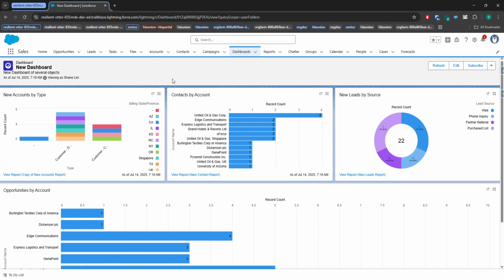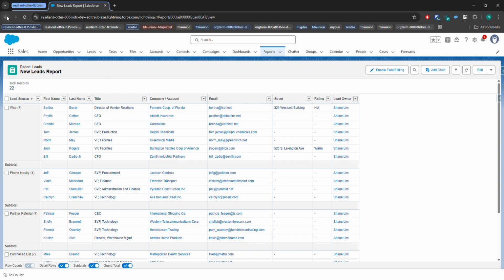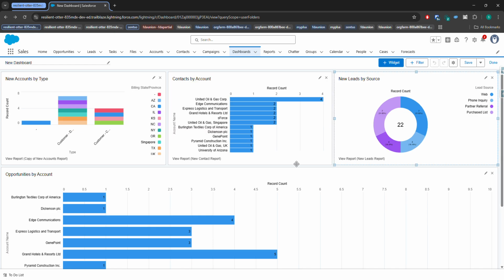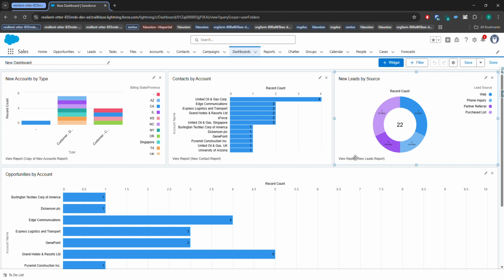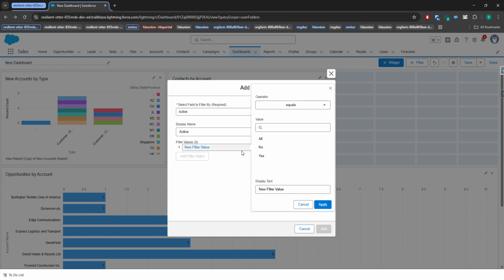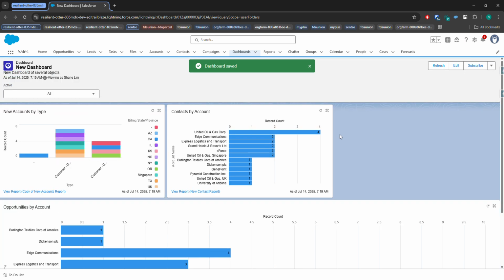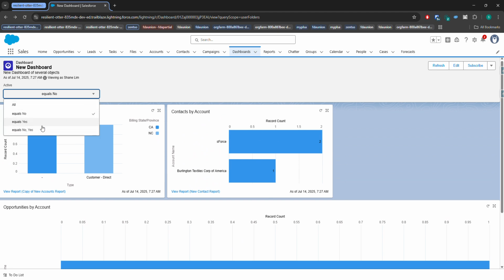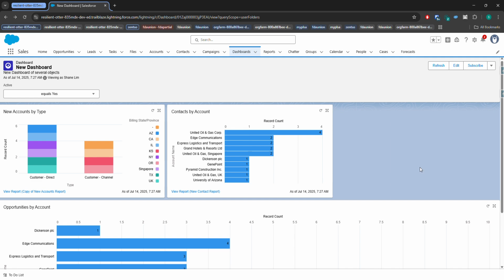Salesforce Reports and Dashboards: Part 8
How to filter information shown on your Salesforce dashboard. Add a filter to the top of your dashboard, where all the dashboards are connected to a common object.

Presented by our Salesforce Consultant.
Zentso has a team of experienced Salesforce Consultants based in the UK, Europe and Australia. We work with membership organisations, associations, and unions.